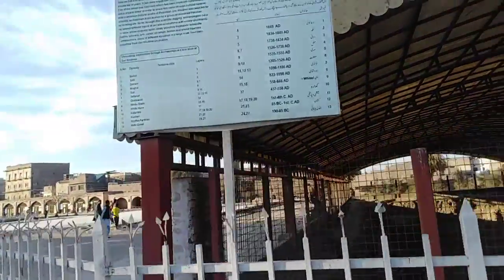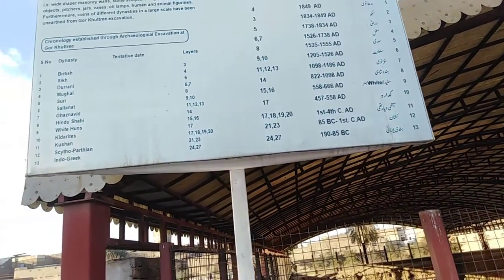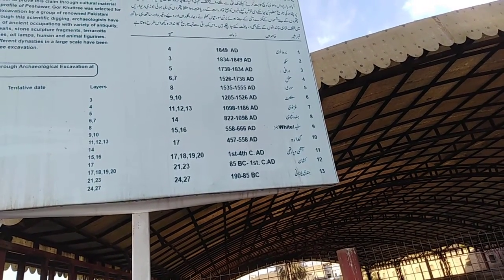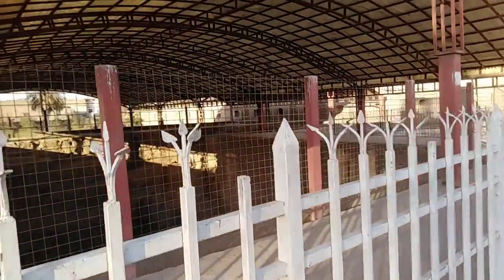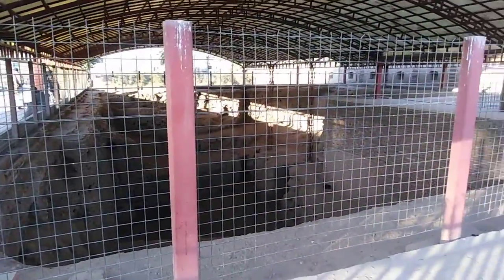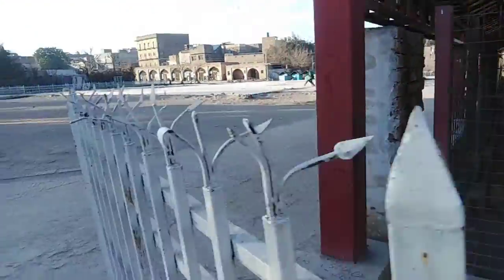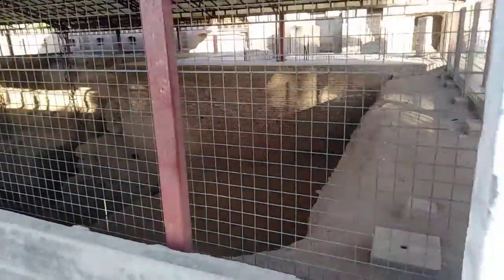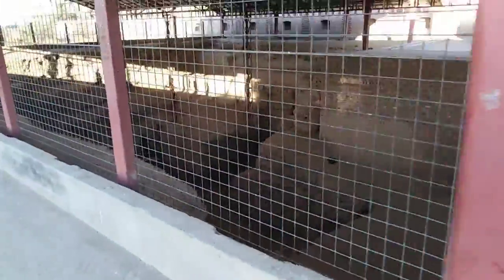Archaeological history of Peshawar@Tech Reveals